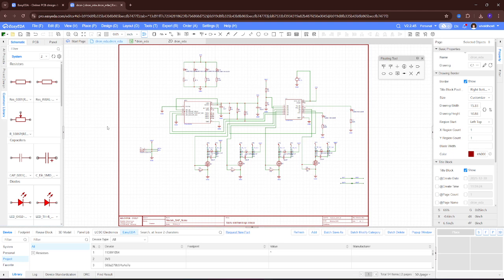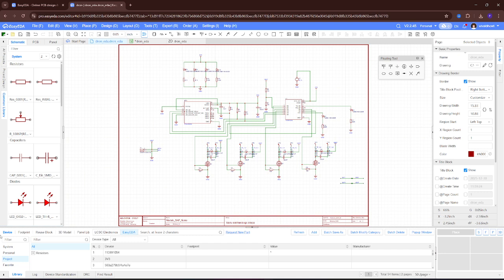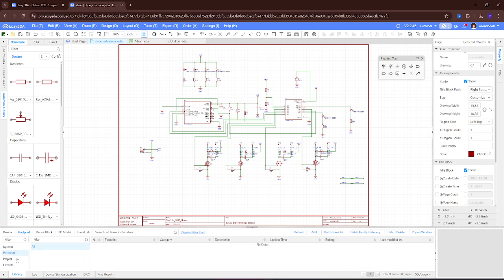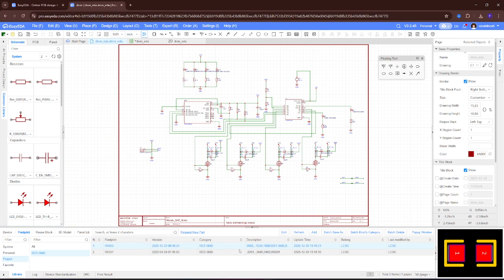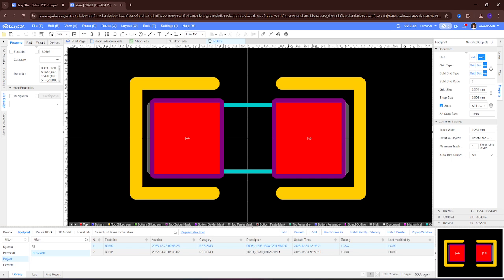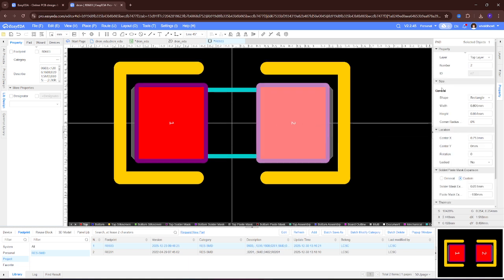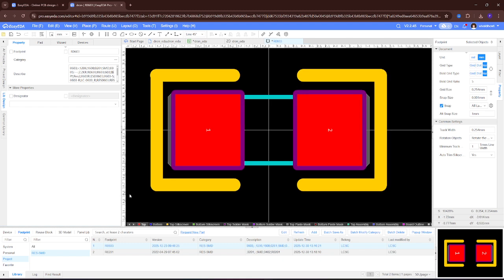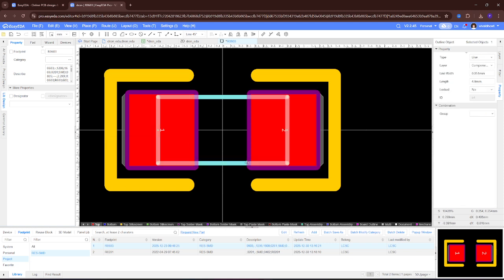How To EDIT Footprint In EasyEDA! [QUCK & EASY]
Learn How To EDIT Footprint In EasyEDA the quick & easy way! 🛠️
This step-by-step tutorial will help you customize footprints fast, avoid common mistakes, and get your PCB design just right. Perfect for beginners and anyone looking to save time! ⚡

👍 If this helped you out, hit Like
💬 Drop a comment if you have questions or want the next tutorial!

Happy designing! 🚀